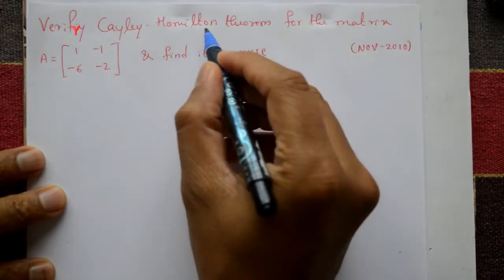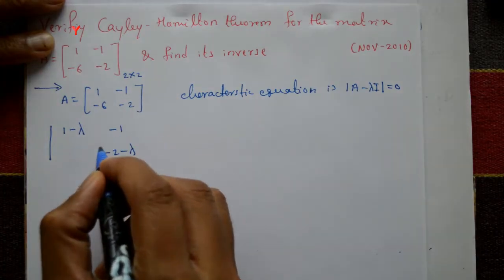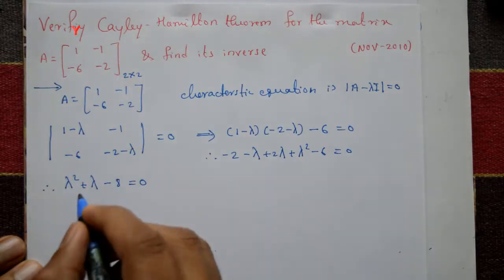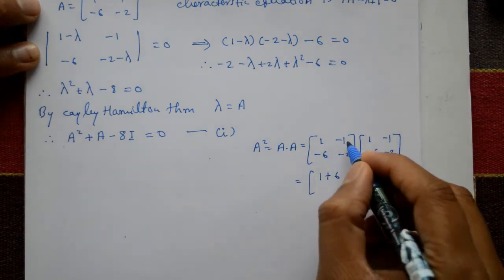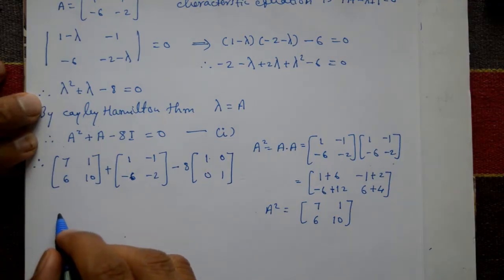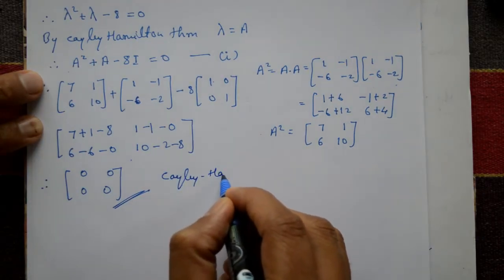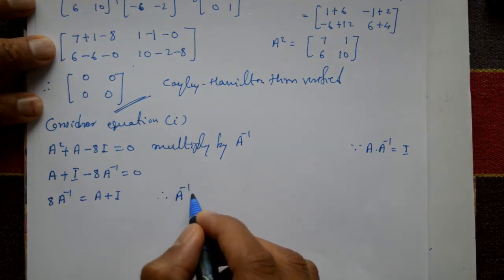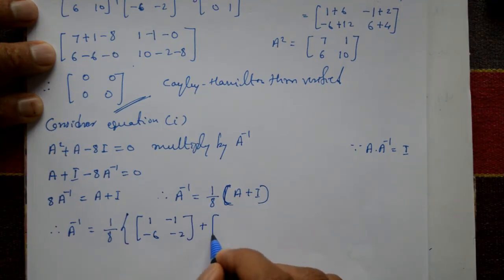Verify Cayley Hamilton for the matrix & find its inverse best example(PART-2)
In this video explaining matrix example. In this example verify cayley Hamilton theorem and also require inverse of matrix. This example is very simple.